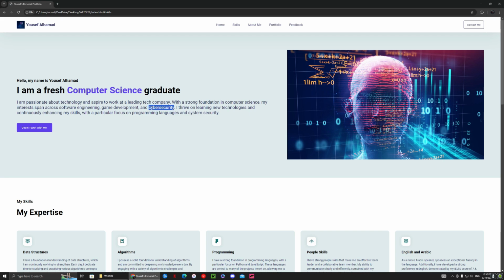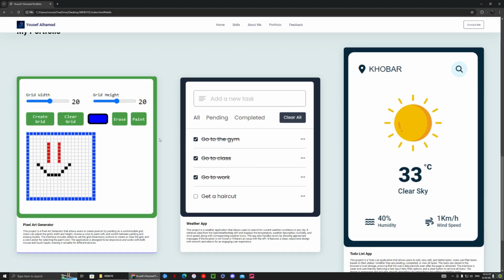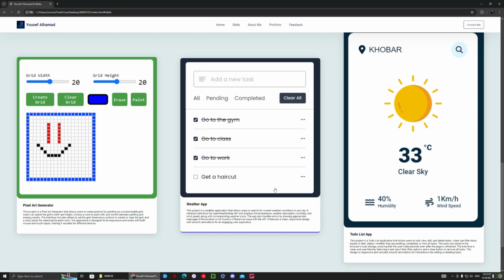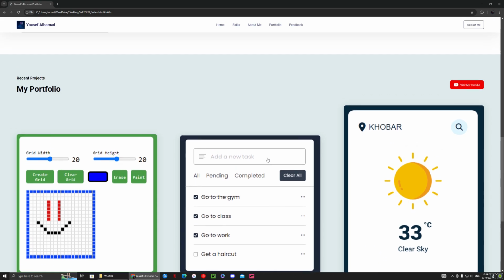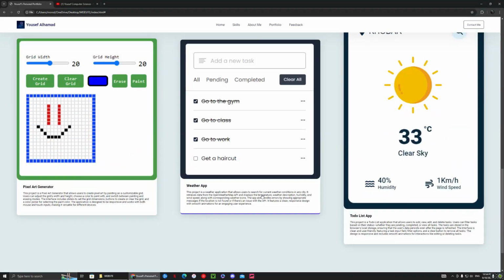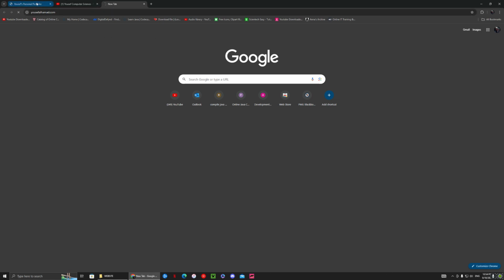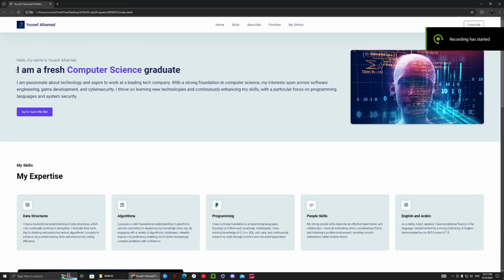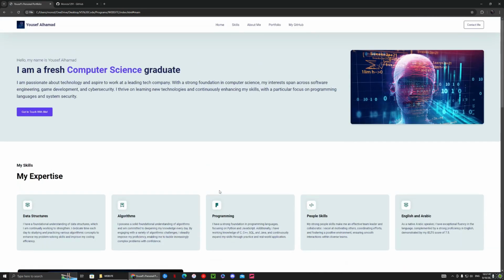MY PERSONAL E-PORTFOLIO WEBSITE :D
This is a simple video I have made to display my e-portfolio website to try to show my current skills in frontend development. The stack I have used is, of course, HTML, CSS, and JavaScript.